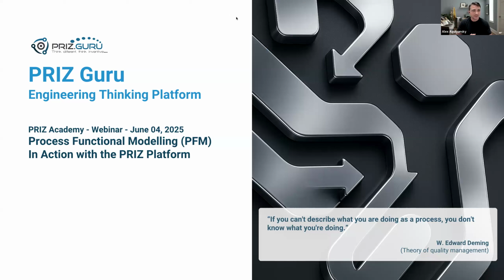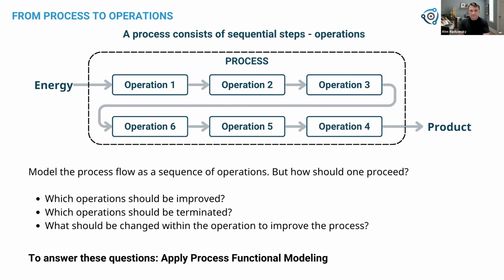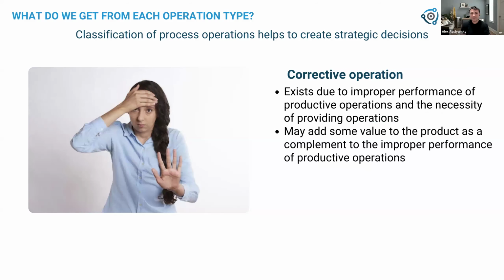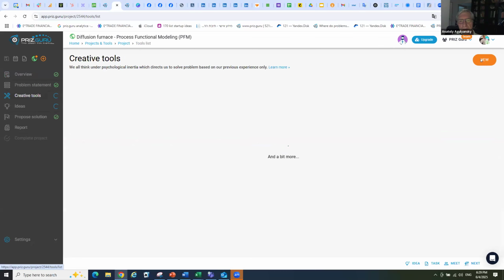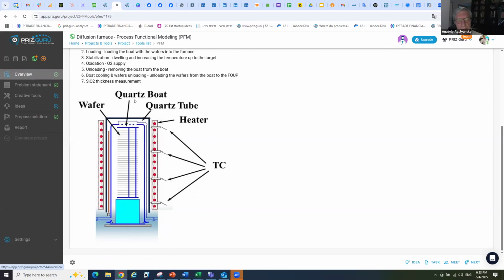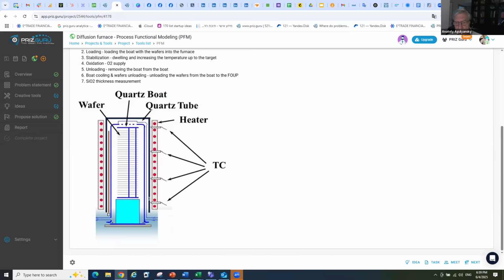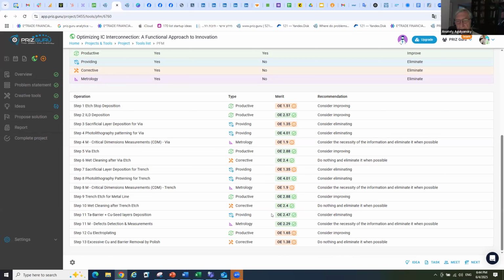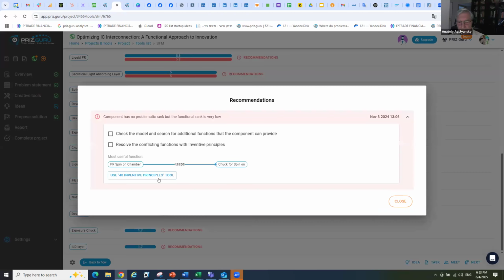PRIZ Academy: Process functional modelling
In this PRIZ Academy webinar, Alex and Anatoly Agulyansky introduce Process Functional Modelling (PFM)—a powerful framework for deeply understanding and improving processes by classifying operations based on their true functional contribution.

Discover:
- Why are most processes filled with non-value-adding operations?
- The four operation types: Productive, Providing, Corrective, and Metrology—and how to treat each.
- How functional modeling reveals hidden waste, duplication, and complexity.
- Real-world applications in manufacturing and beyond.

See how the PRIZ Engineering Thinking Platform empowers teams to model processes, make better improvement decisions, and align operations with strategic goals. Whether you're in QA, production, engineering, or operations, this session will shift how you think about process design.

🎯 Learn how to simplify, focus, and improve—with science on your side.